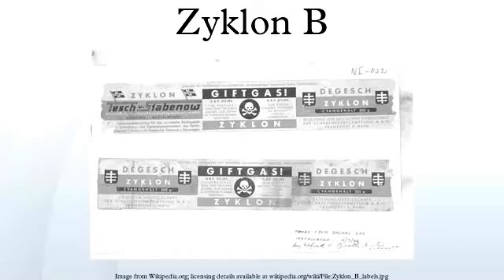Copy of Zyklon B